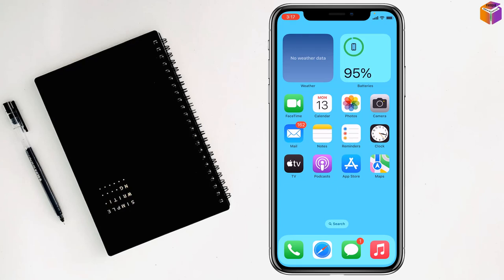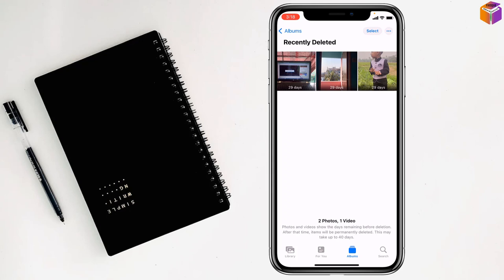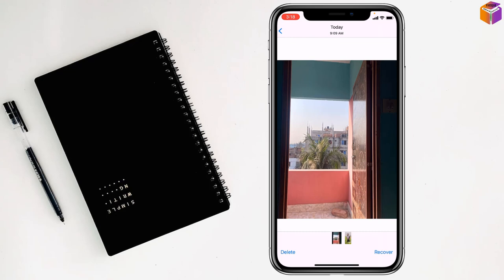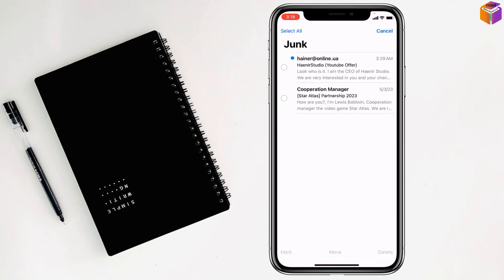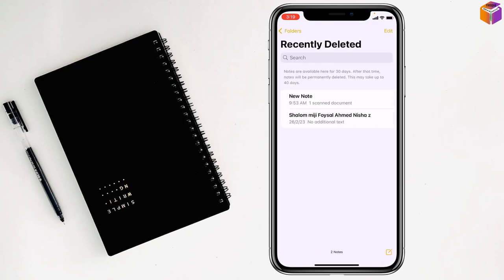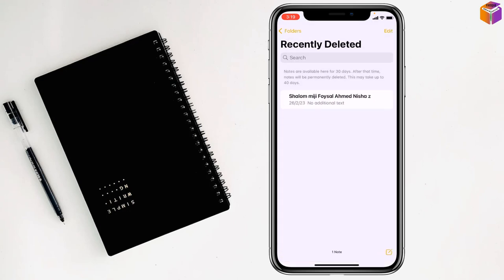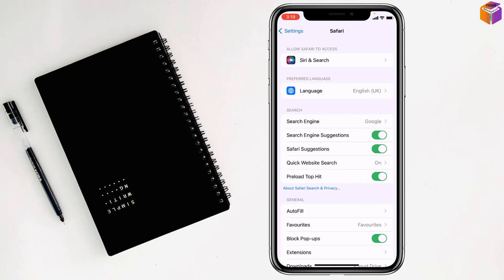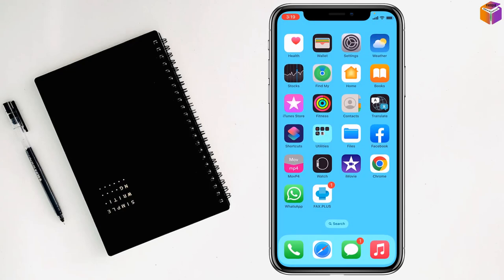how to empty trash on iPhone or iPad 2023 | F HOQUE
Hello Friends,
In this video you will find that how to empty trash on iphone or ipad. Friends sometimes we need to clear our iphone trash to get better service from our phone or tab.

From
F HOQUE.